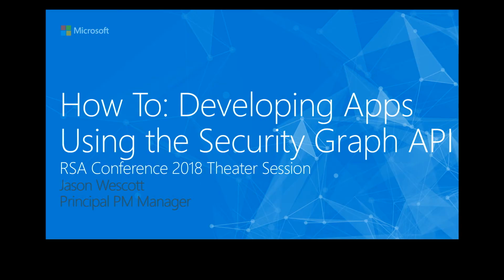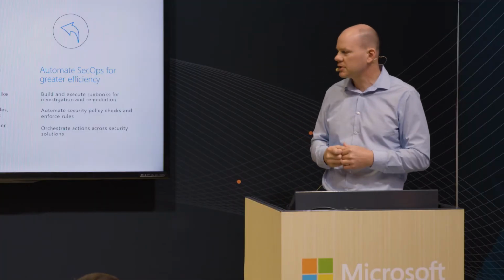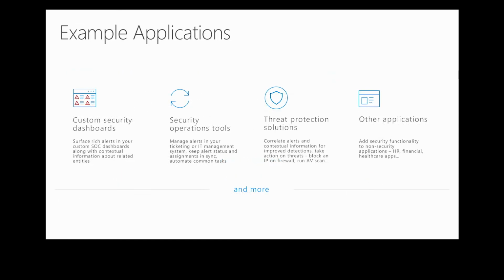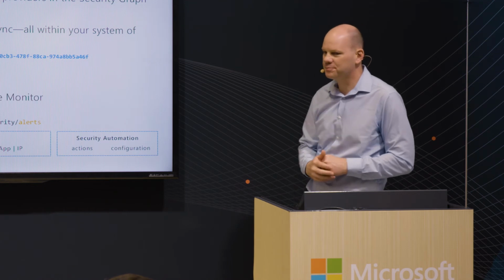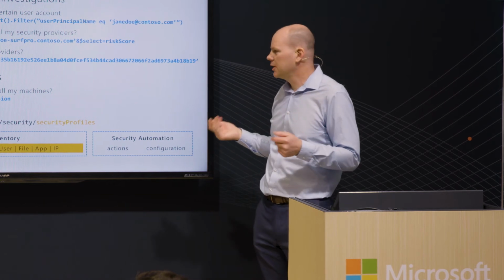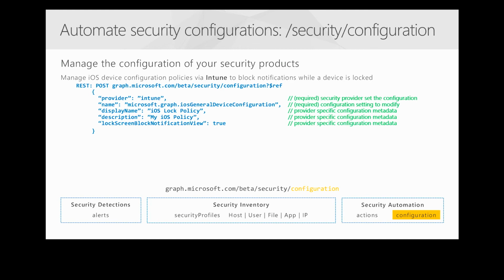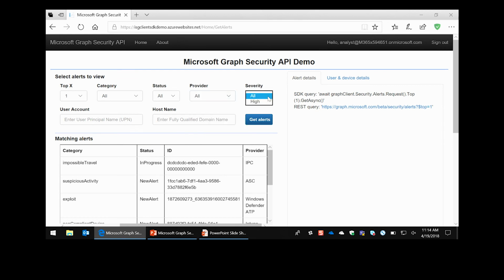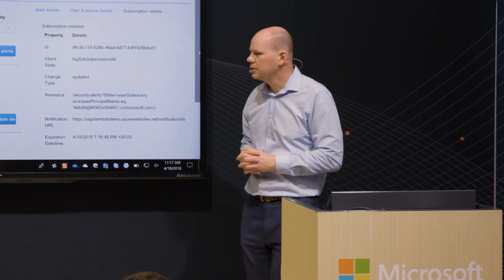How to: Developing Apps Using the Security Graph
Learn how to build applications using the new Microsoft Graph Security API, providing a unified gateway into Microsoft and other security solutions used in the enterprise.